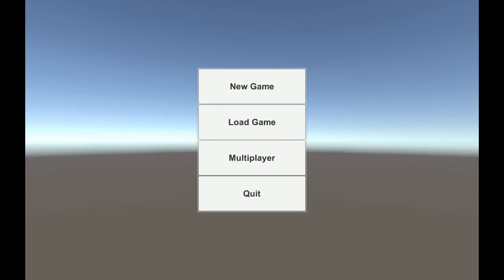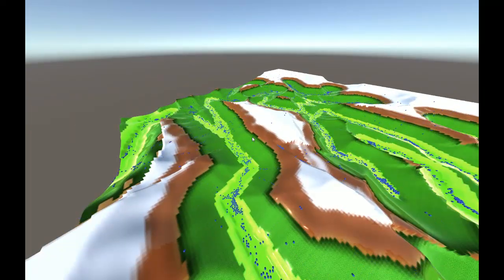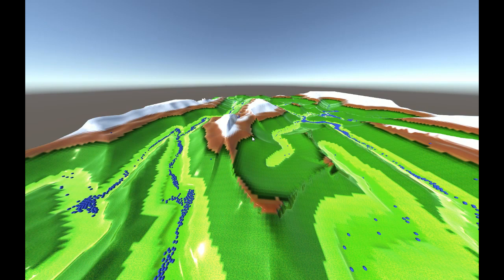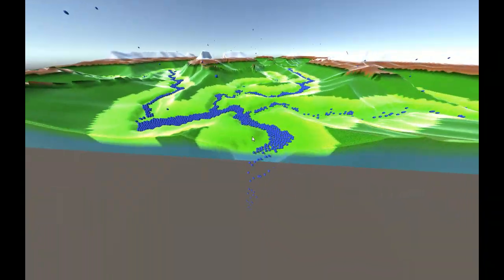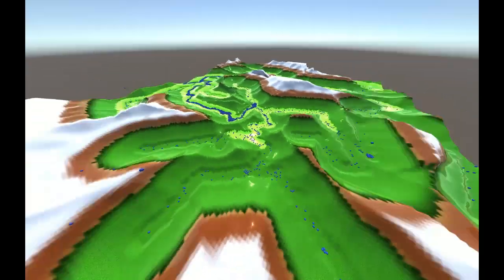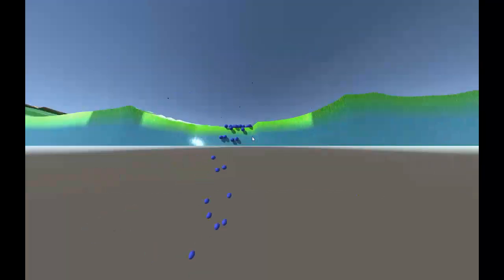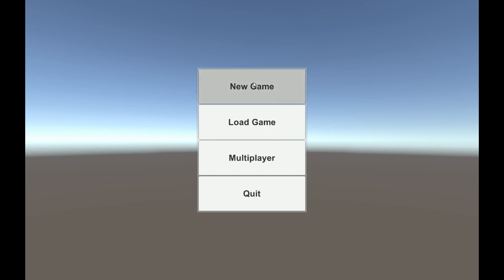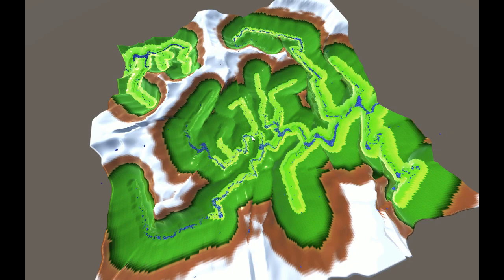DB001 - 4000 Raindrops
So this will be my first foray into documenting my game development, hopefully to give myself a kick up the bottom and  make some progress. In this video I am demonstrating my terrain generator and to make it a nicer demo i added 4k raindrops to the map,

There will be a post at /r/proceduralgeneration for this video if you want to come and ask me questions there or you can leave a comment on this video, i'm cool with whatever!

Sorry about the stilted voiceover, i haven't recorded in ages!